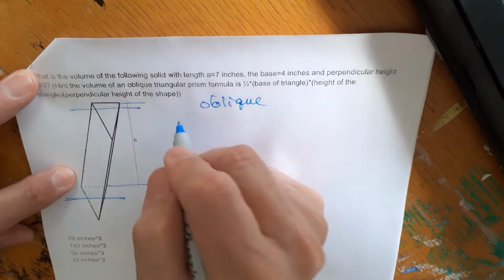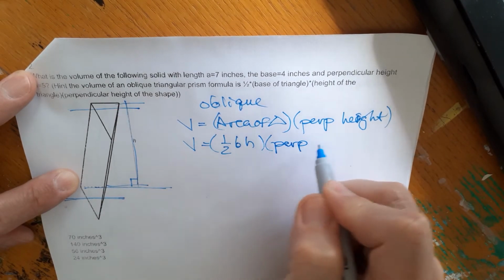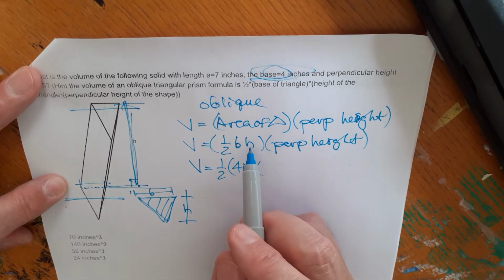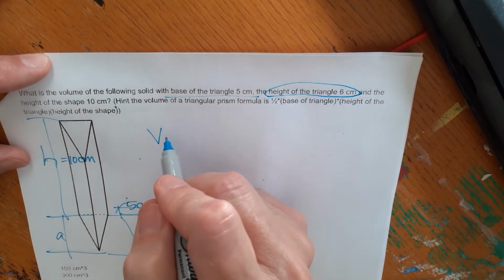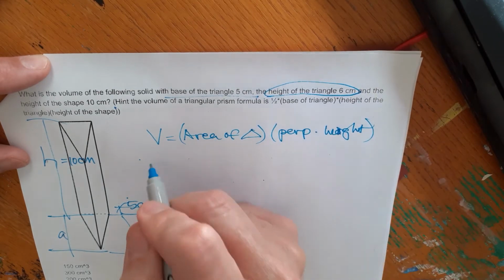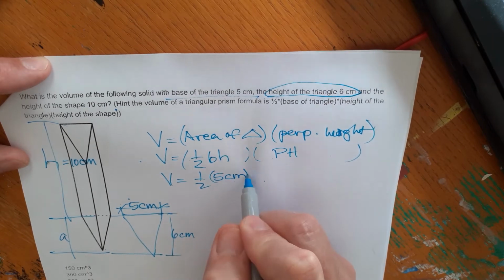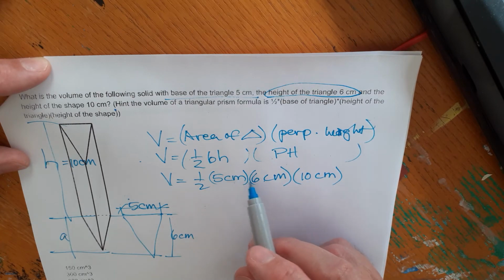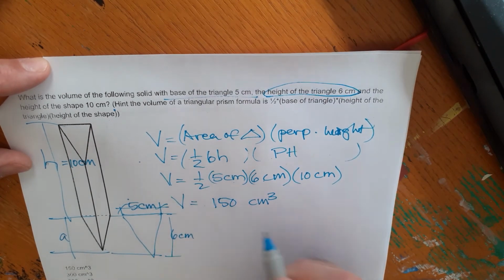Geom Sem 2 03 Solids 04 Volume of Triangular Prisms & Slant TPs Practice CreatorMath.com